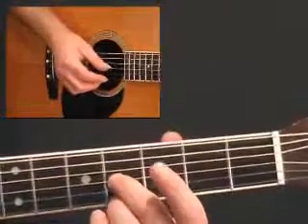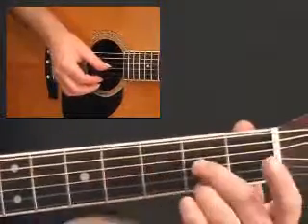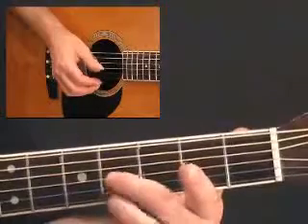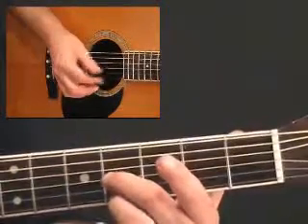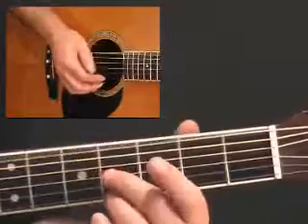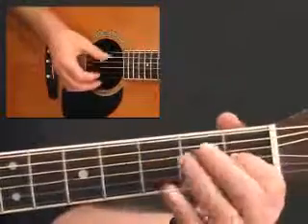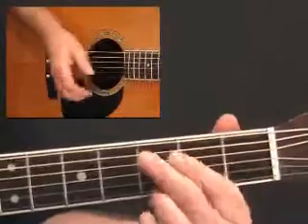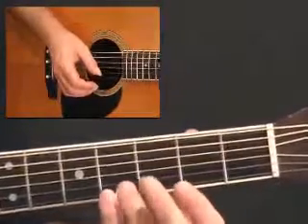St Louis Blues